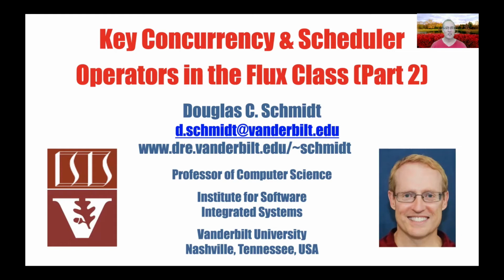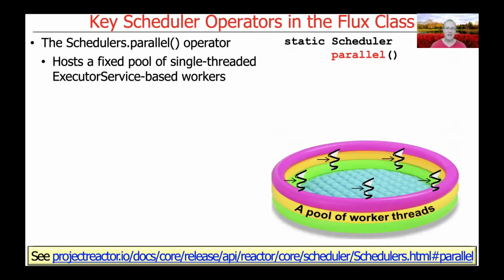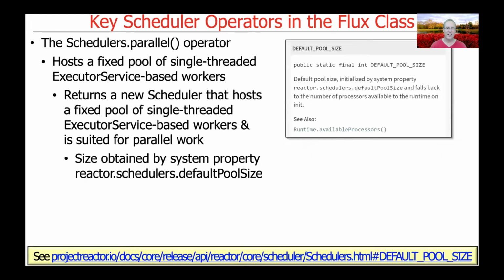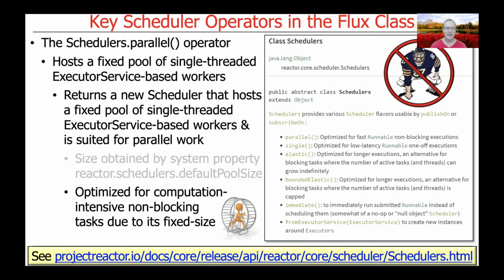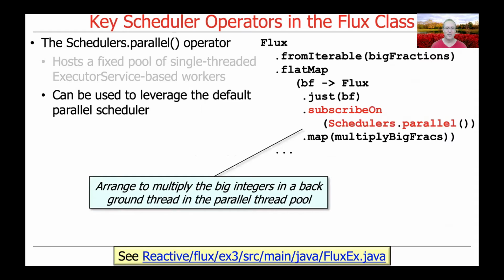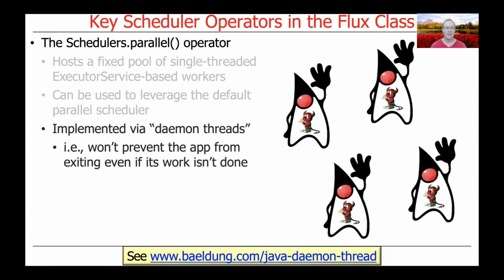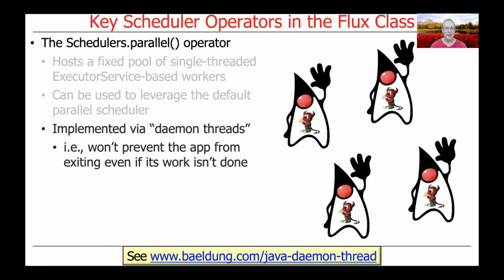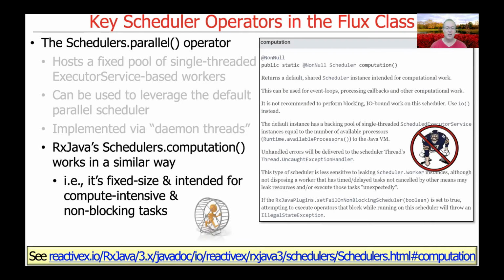Key Concurrency & Scheduler Operators in the Flux Class (Part 2)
This video explores another key scheduler operators, parallel(), in Project Reactor's Schedulers class, which arranges to run other operators in a fixed-size thread pools.